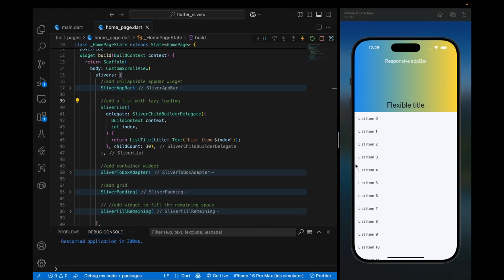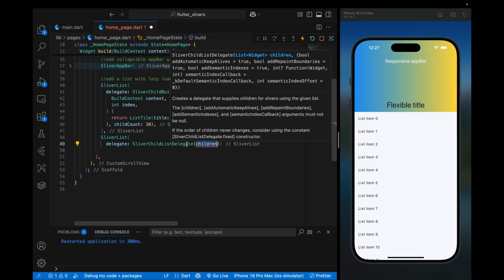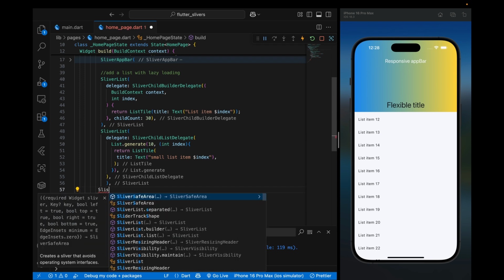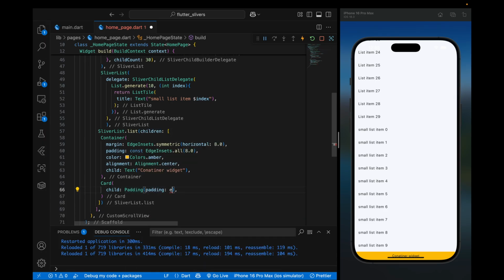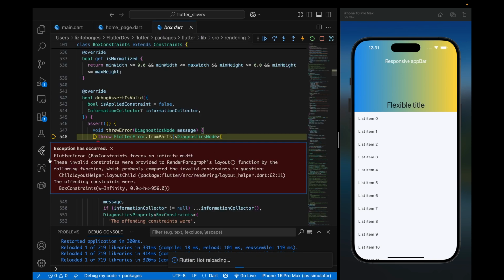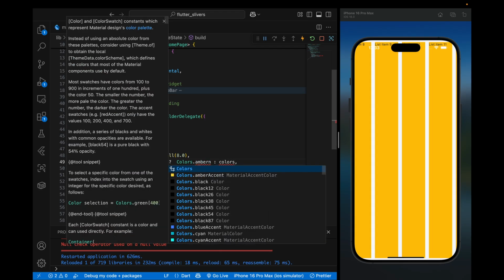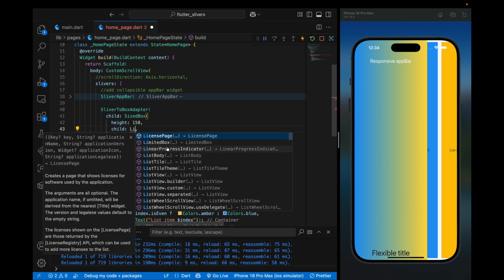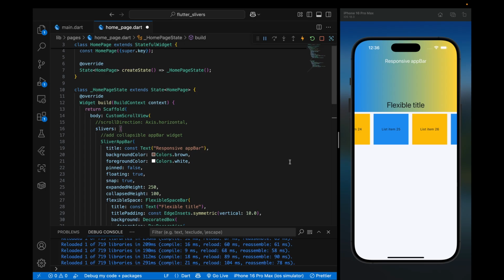sliver tutorial episode 3 - SliverList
Here we build dynamic, scroll‑optimized lists using SliverList and SliverChildBuilderDelegate.
You’ll learn how sliver lists differ from normal ListView, how they improve performance, and how to combine multiple slivers inside a CustomScrollView.
Perfect for building long, efficient, and highly customizable scrolling content.